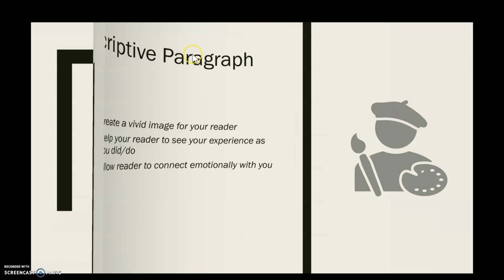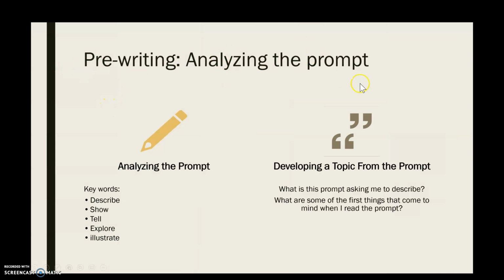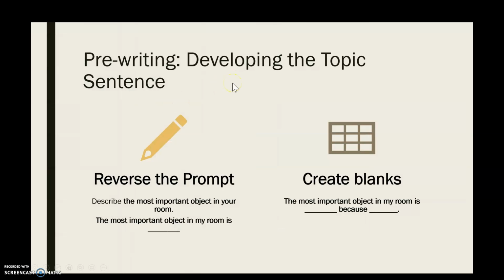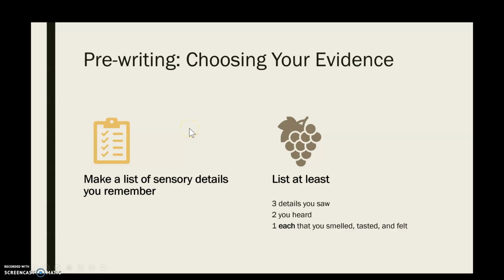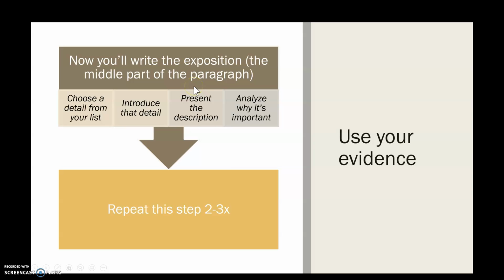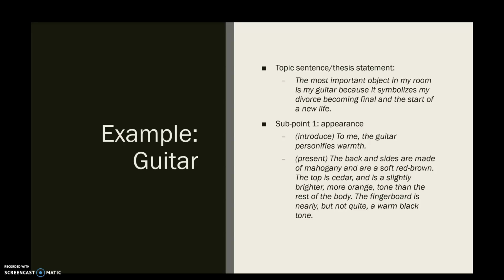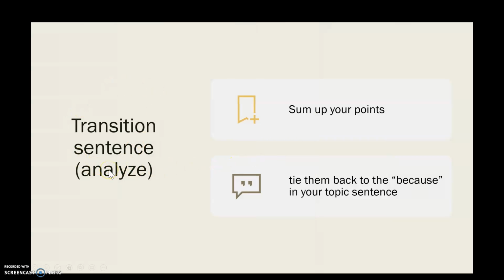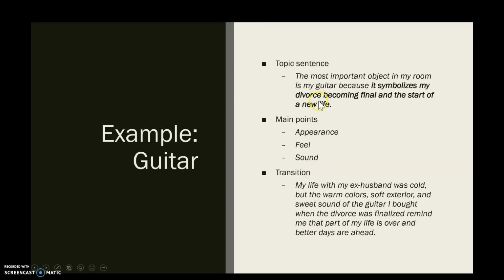EH100_How To Write A Descriptive Paragraph